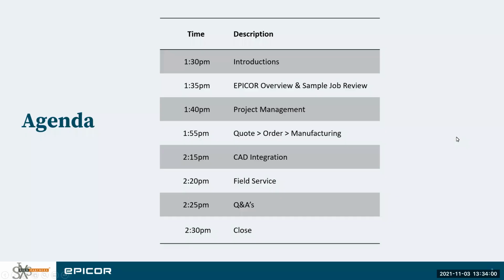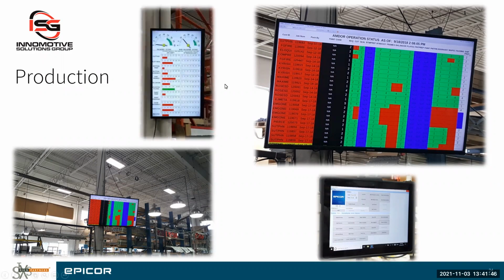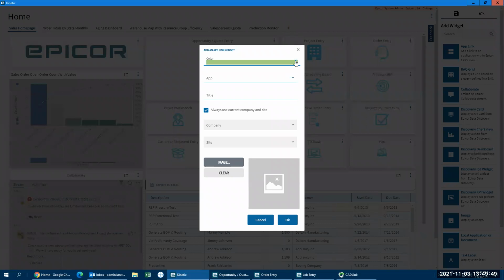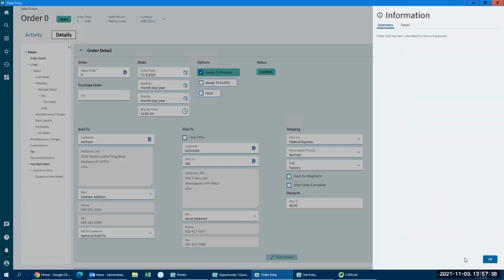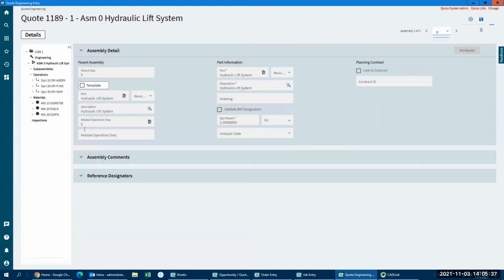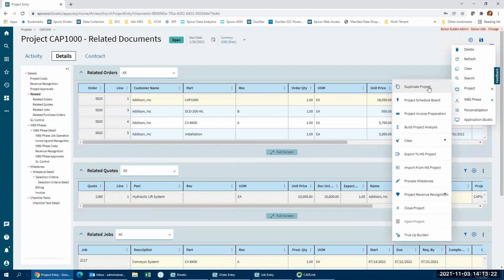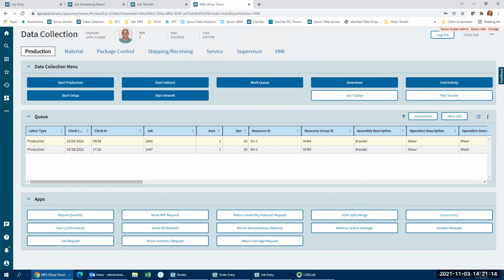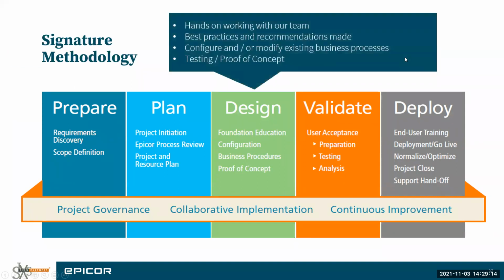Epicor Kinetic ERP for Custom and Project Based Manufacturers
This interactive live presentation will showcase EPICOR's Kinetic ERP robust capabilities for these types of manufacturers.